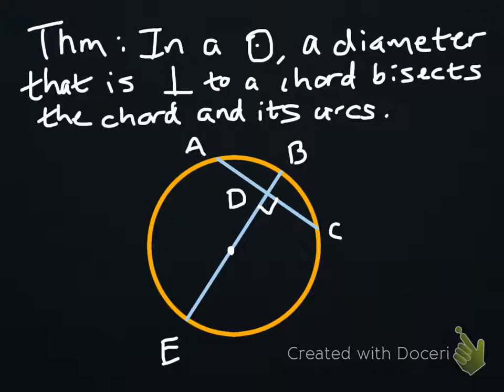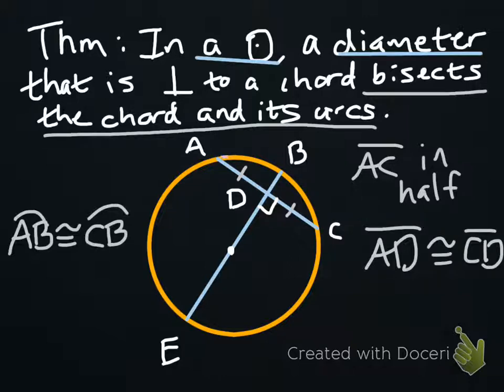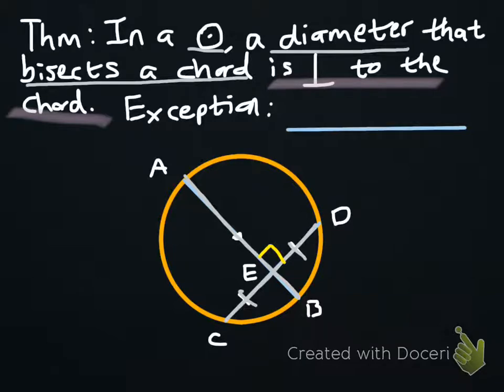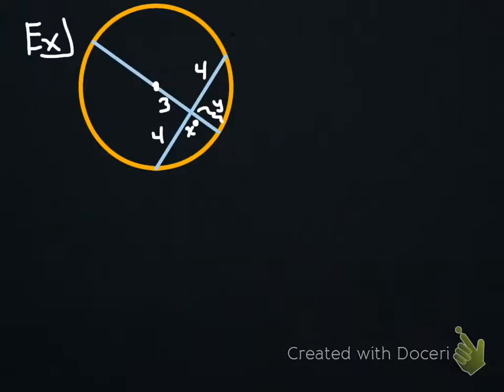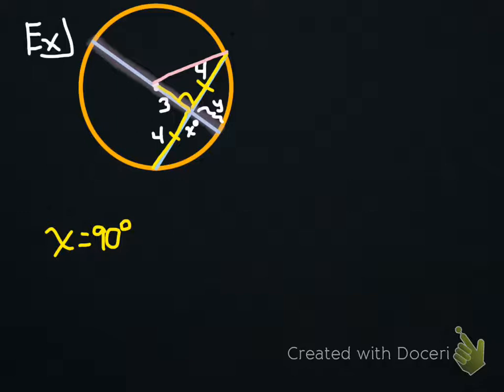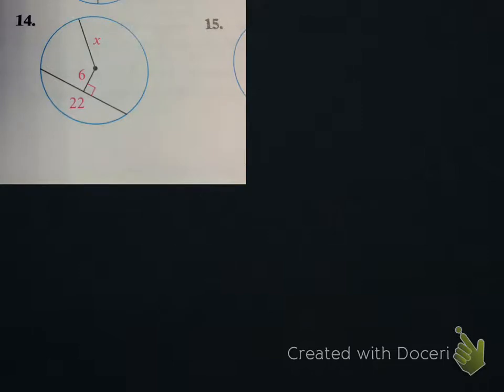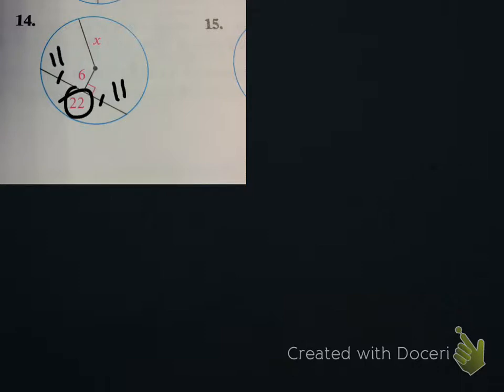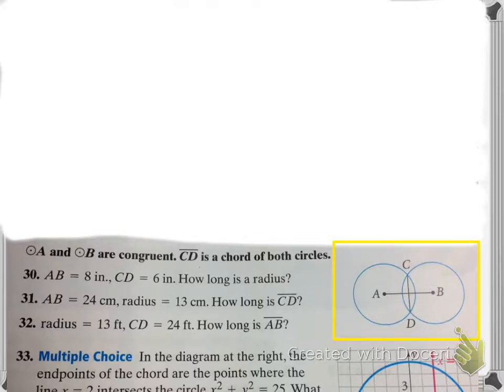geometry 12.2 chords and arcs part 2